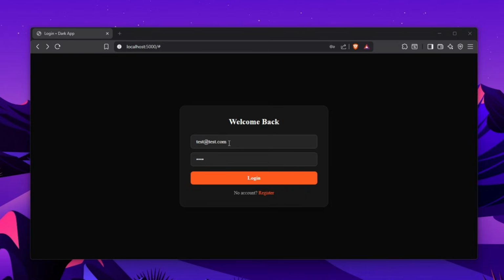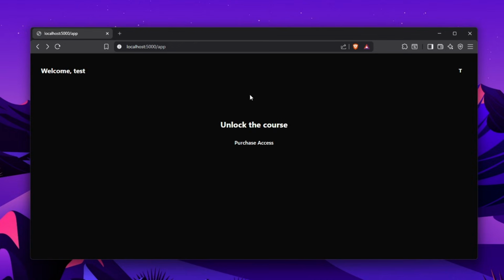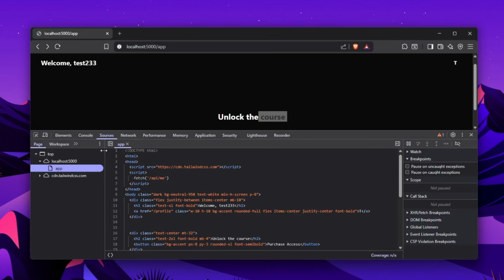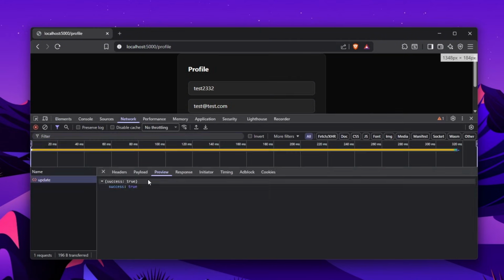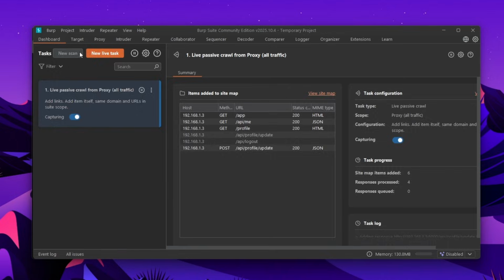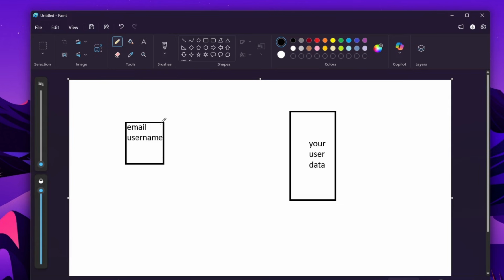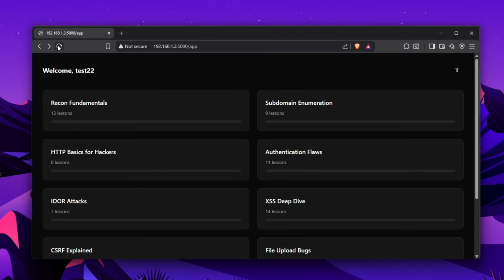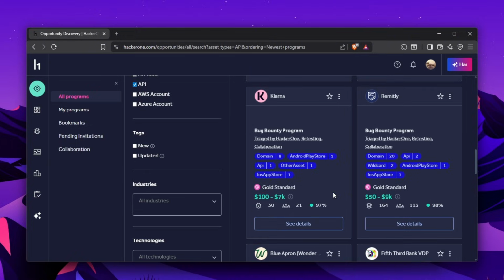How Hackers Technically Get Everything For Free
All demonstrations are intended solely for lawful, ethical, and defensive use. We often rely on traditional `password security` for our digital lives, but this video questions its effectiveness. Discover `how hackers steal passwords` and compromise `account security` through common flaws. It's time to rethink your `password protection` strategy and boost your `online security`.